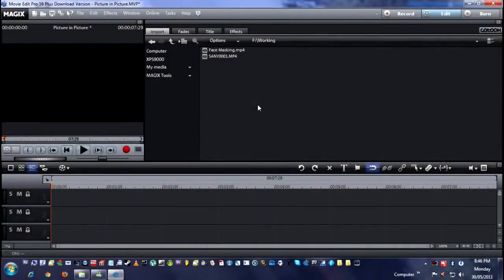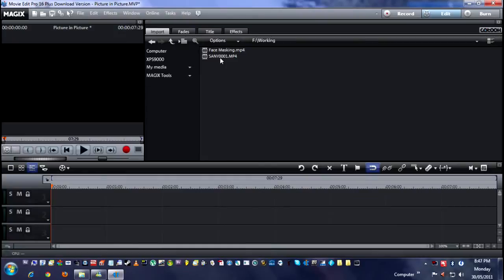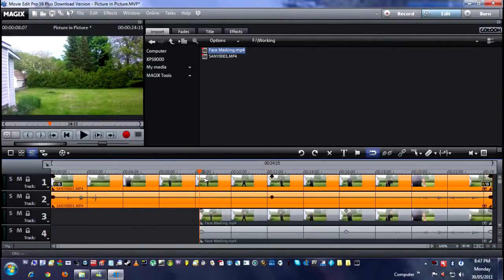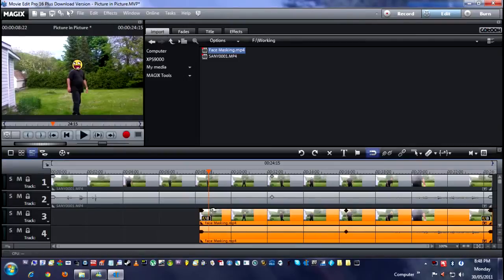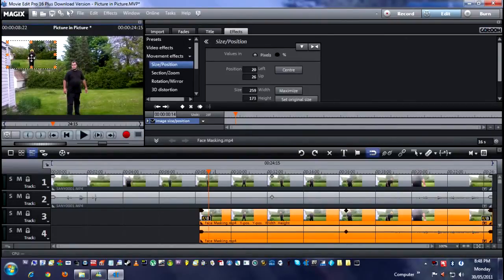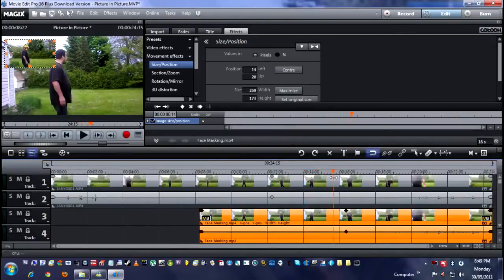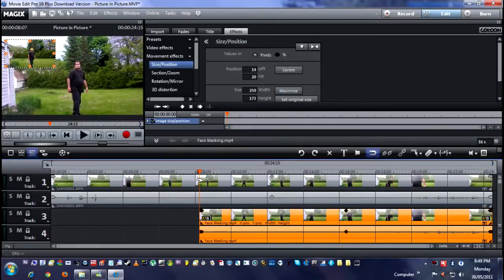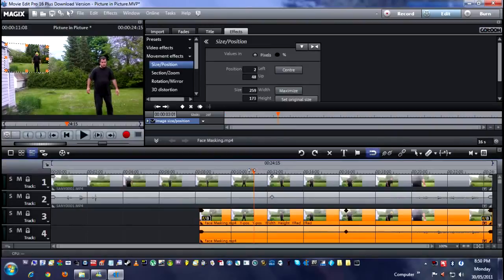Magix Movie Edit Pro Tutorial -Picture in Picture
Maybe you have two cameras...want to do a multi angled shot of your face...who knows..but this is how you edit that bad boy in Magix

VlogginLife
1500 Fisher Street
P1B 2H0